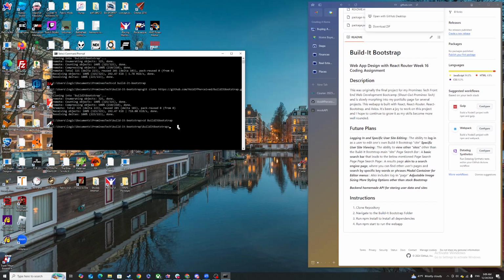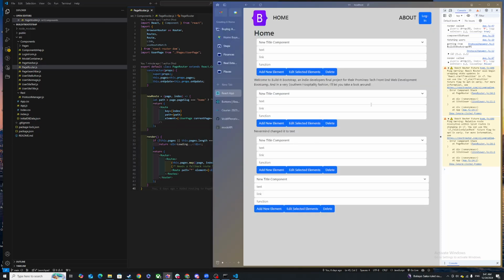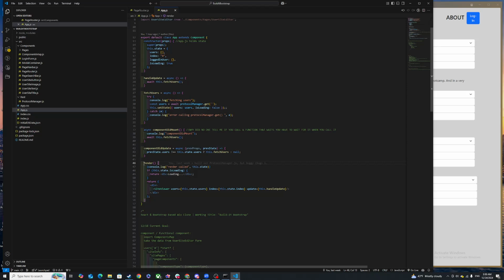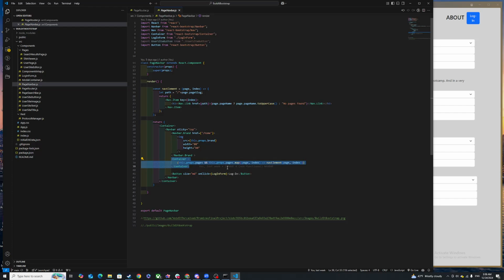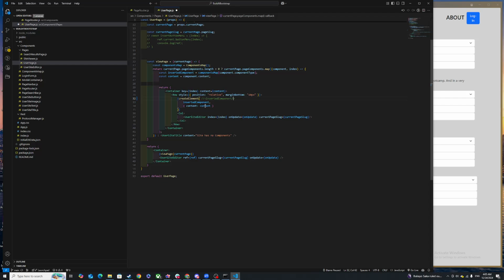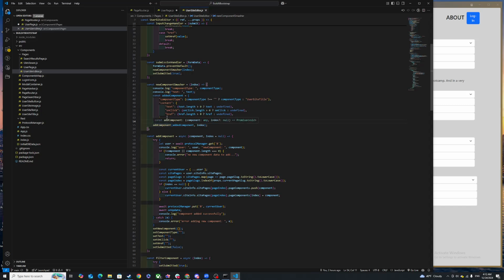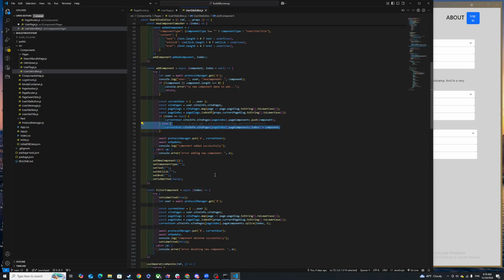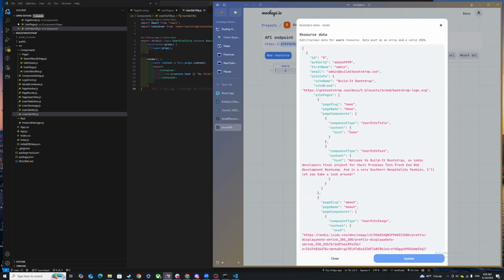Build-It Bootstrap Vers. 1 Code Exploration and Demo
This is the first code exploration and demo video for my new project "Build-It Bootstrap". Designed from the ground up by me as the final project for my Promineo Tech Front End Web Development Course, this project is a Bootstrap and React based modular website builder.

I look forward to seeing you in future videos, demos, and code explorations!